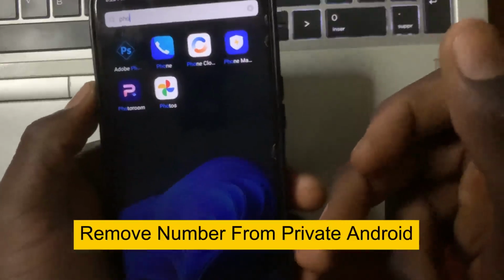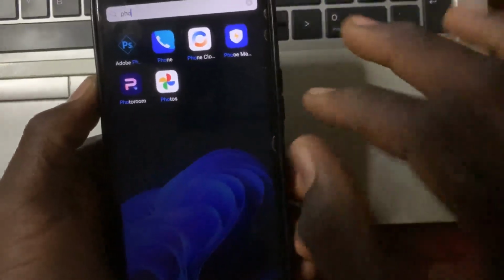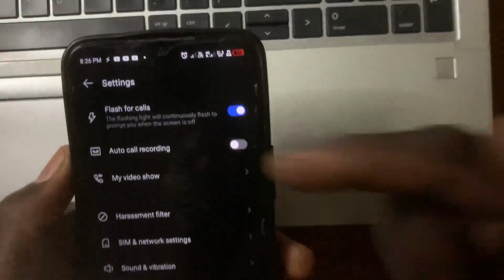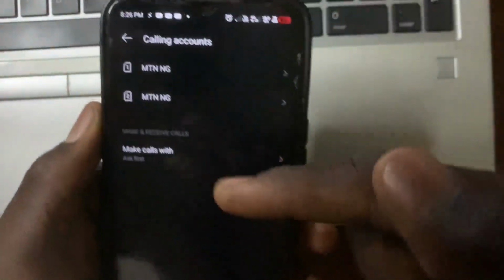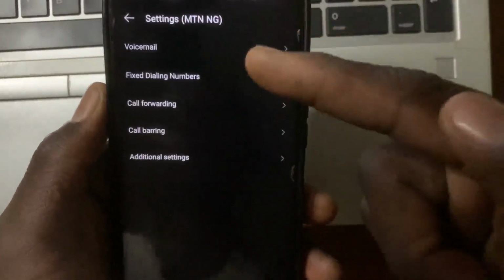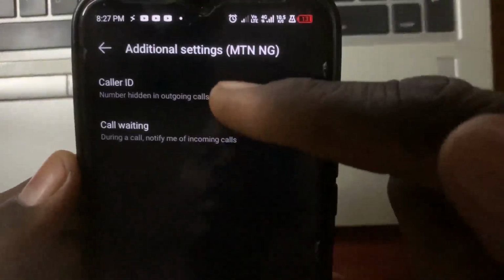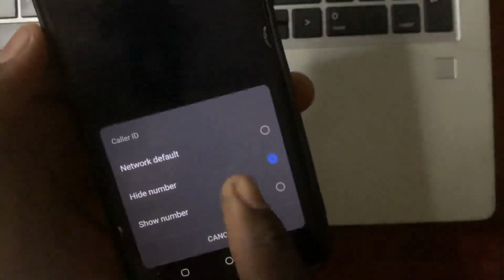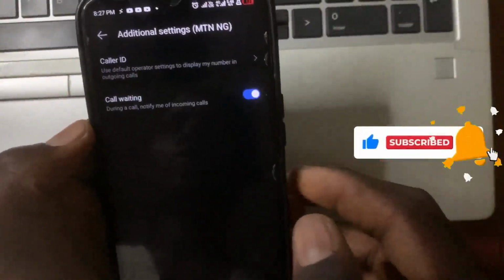How To Remove My Number From Private Number On Samsung (Easy Fix!)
If your calls are showing as a private number on Samsung and you want to fix it, this quick tutorial will guide you through how to remove private number on Samsung easily. Whether you're using a Galaxy device or any Android phone, you'll learn exactly how to stop your number from appearing hidden when making calls.

Many users don’t realize their settings are hiding their caller ID. In this video, I’ll show you how to remove private number on phone for both Samsung and other Android brands like Infinix. If you’re using MTN or Glo, I’ll also walk you through how to remove private number on MTN and how to remove private number on Glo, so your number shows up correctly.

For those curious about how to call on private number or how to undo it, this guide clears up everything, including how to remove private number from phone and even how it works on older models like the Samsung S8.

Fix your private number calling issue once and for all—watch now and take control of your caller ID settings!